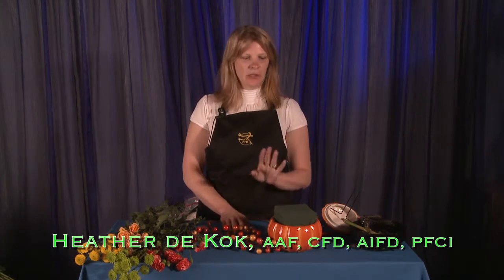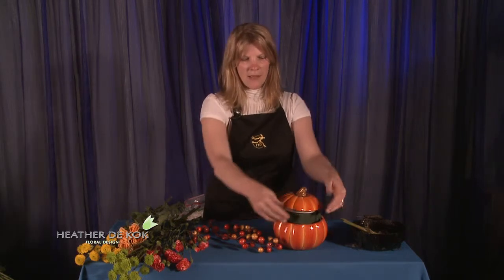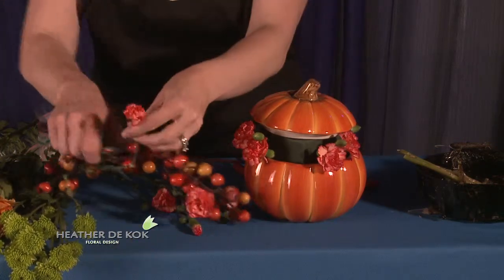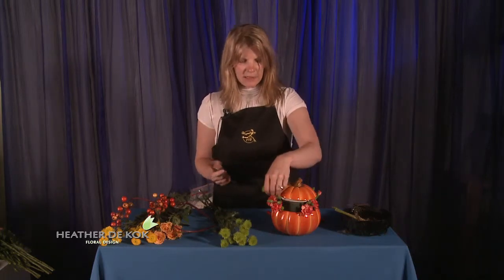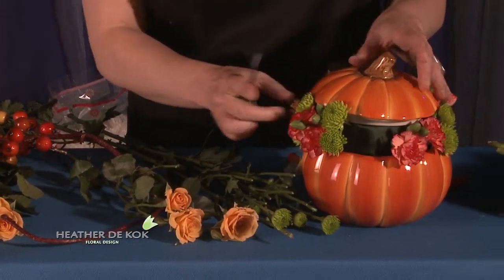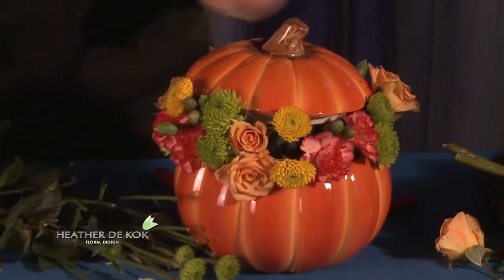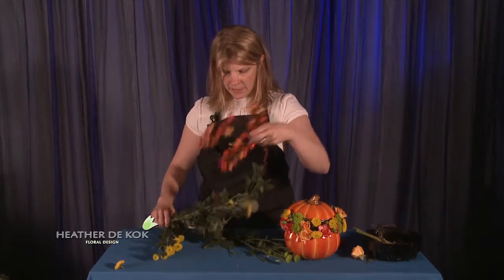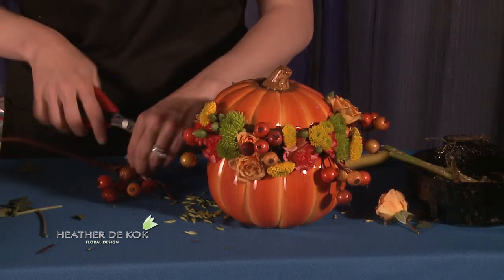#38 Heather de Kok Pumpkin Centerpiece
Heather de Kok Floral Design and the pumpkin centerpiece. Unique flower designs and great tips for fun floral arrangements. This was made at our flower shop at 3811 99th street in Edmonton, Alberta Canada.